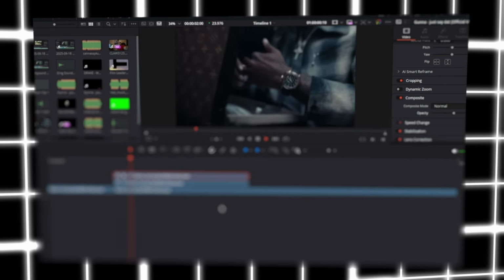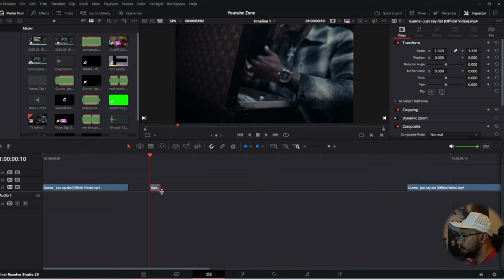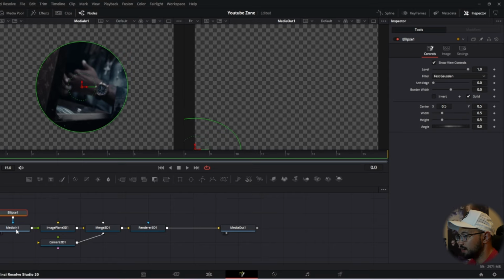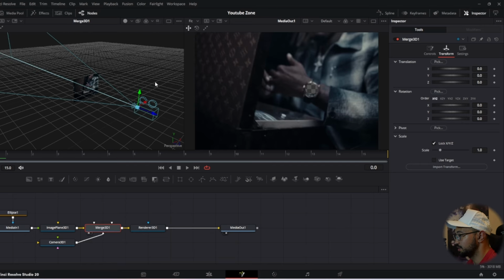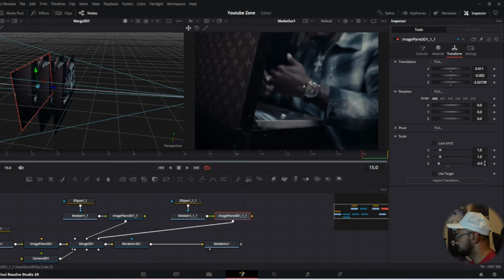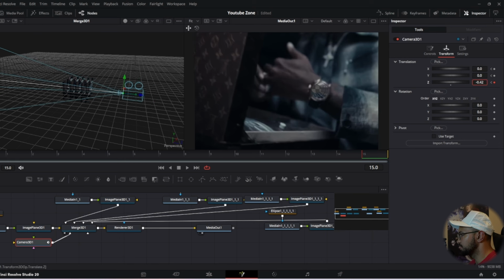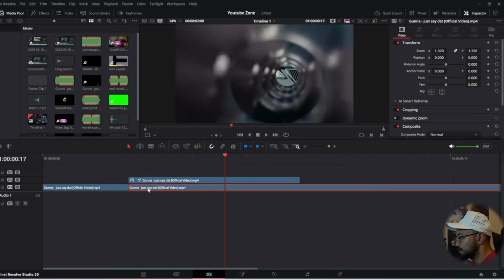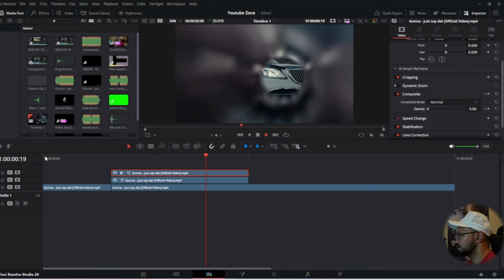HOW TO Create INFINITE ZOOM Transition(DaVinci Resolve)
Today I'll be showing you how to create this INFINITE Zoom transition inside of DaVinci Resolve!